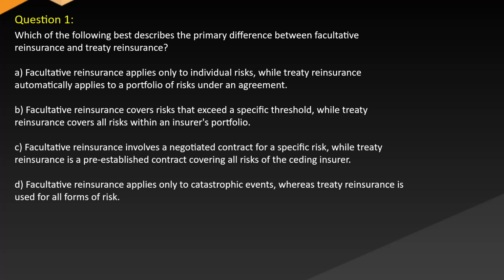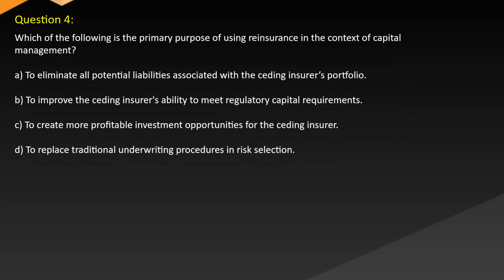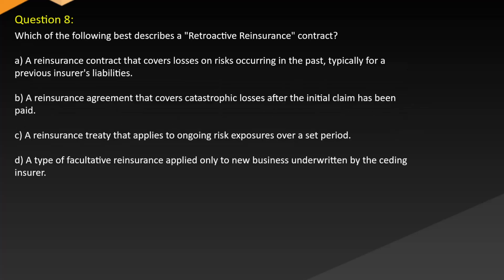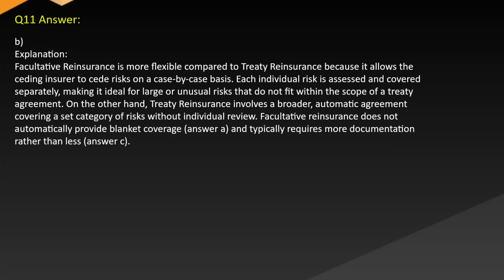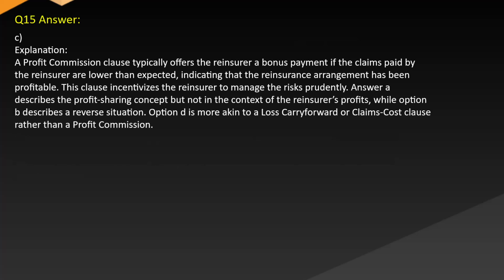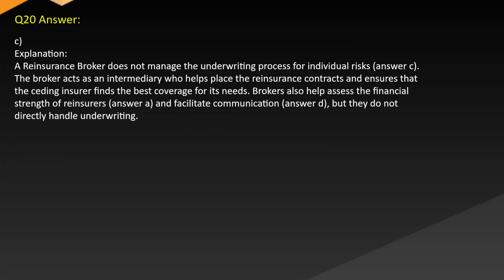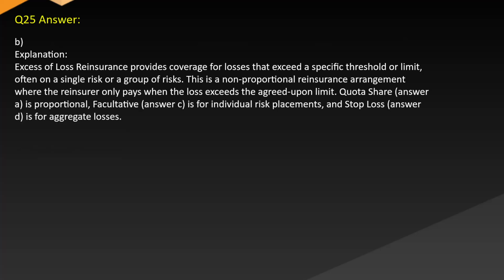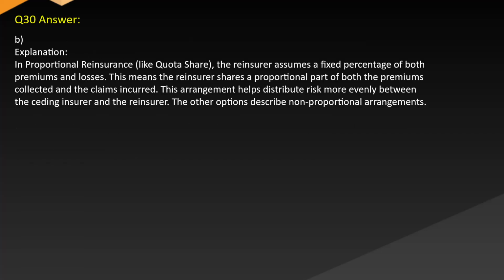North Carolina Reinsurance Exam Quiz Free Practice Questions